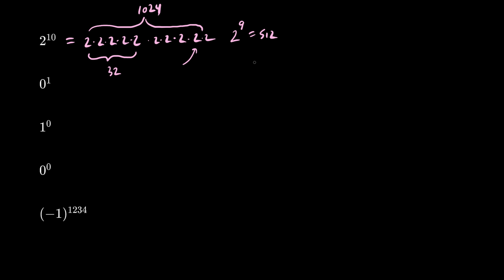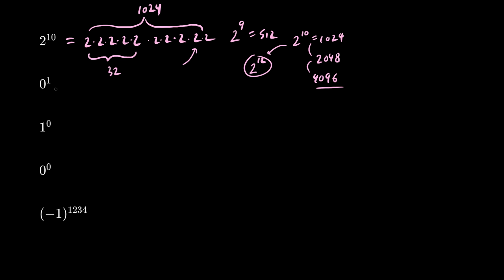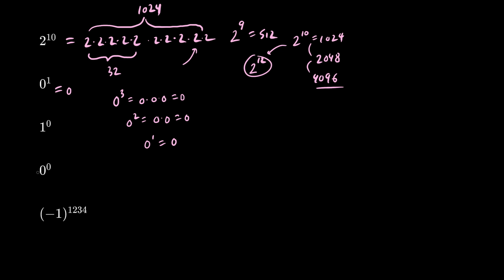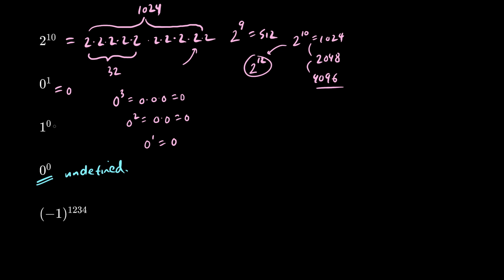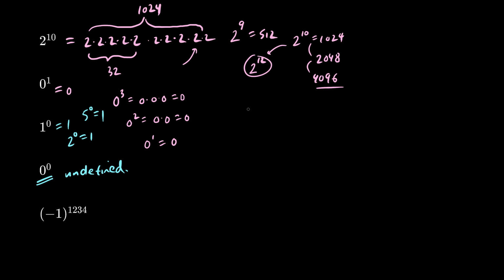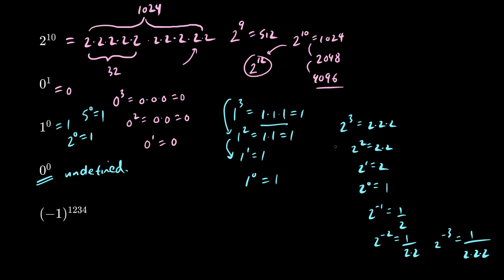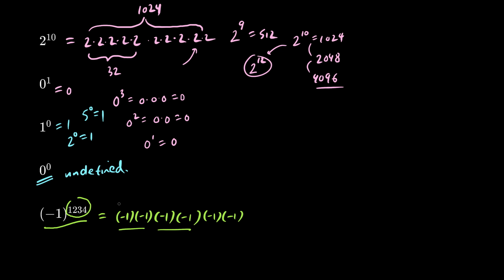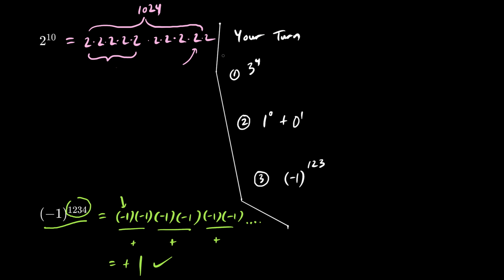BC Math 10 Operations on Powers - 2^10